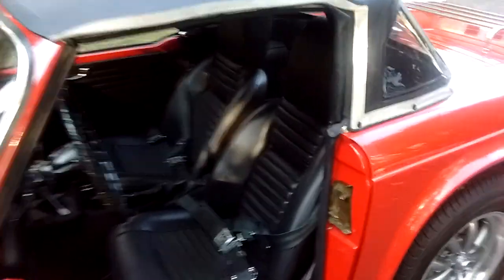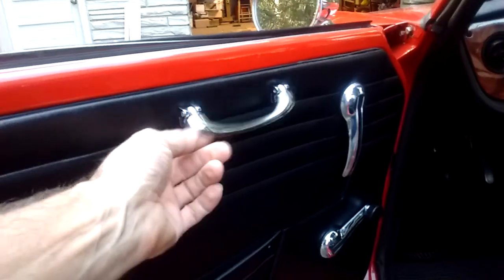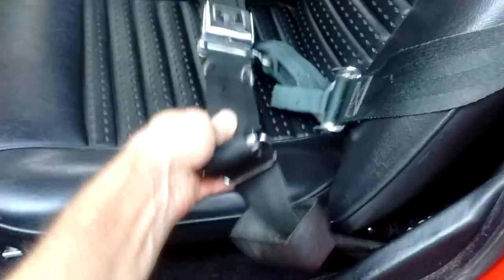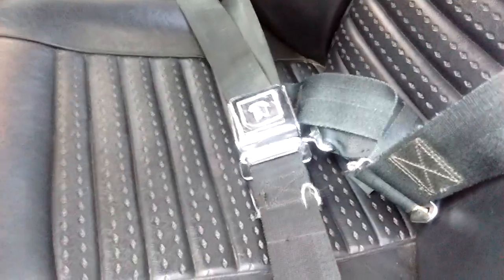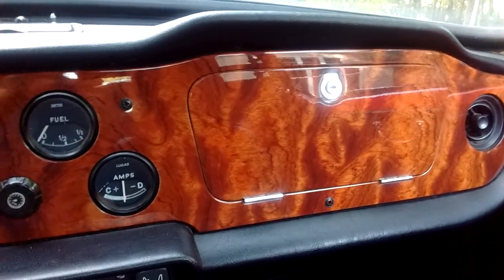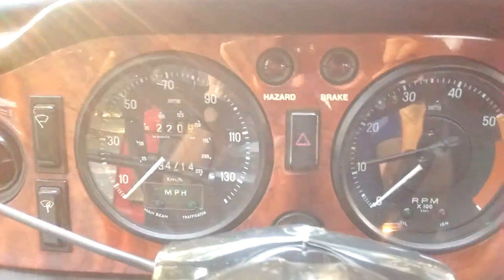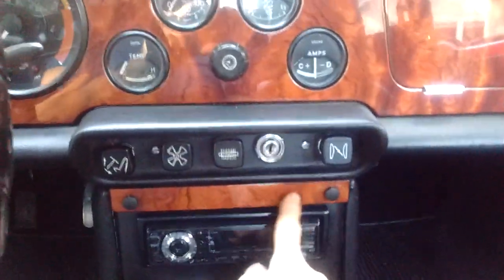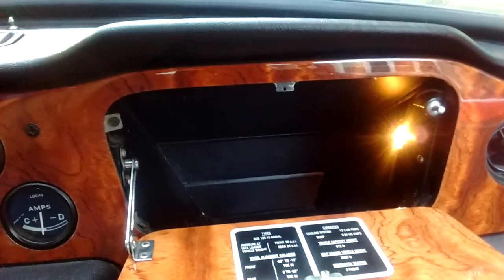1969 TR6 Interior "Walk" Through